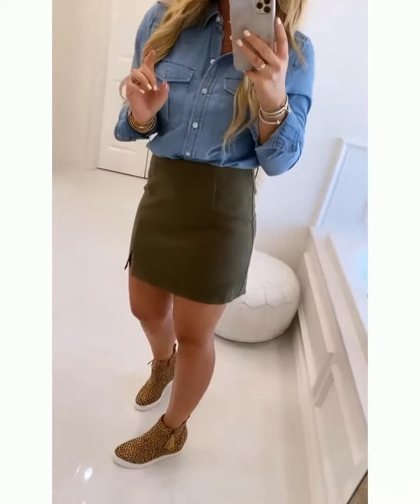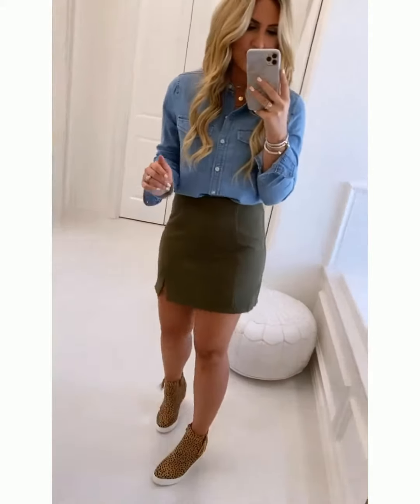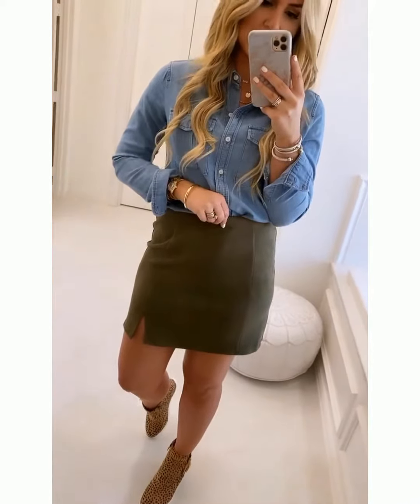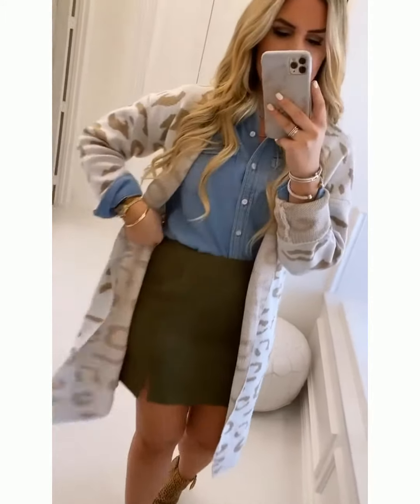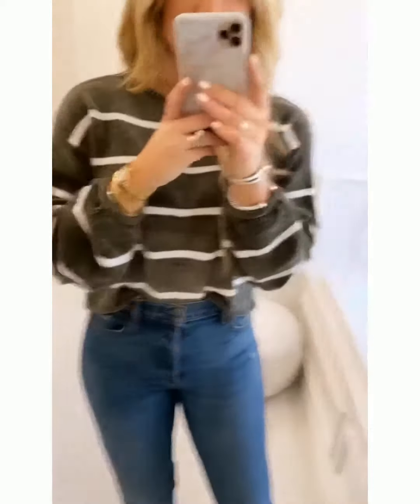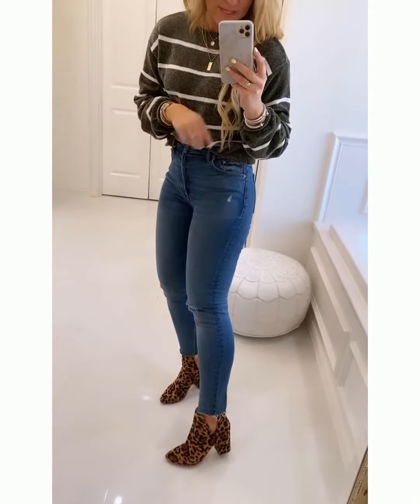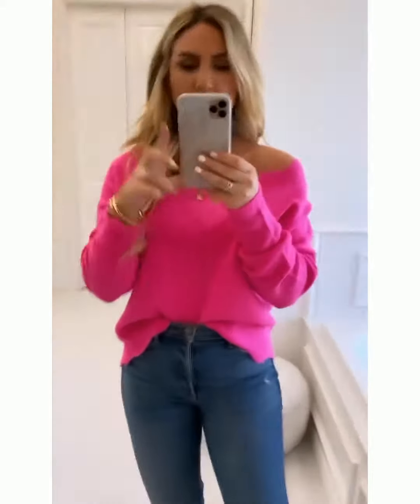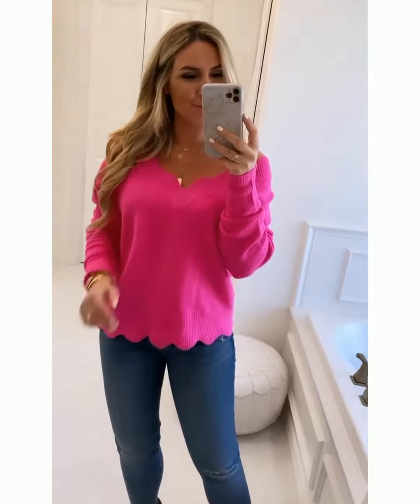SOHO Style Collaborations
A modern boutique experience offering the latest in fashion from today's stylefluencers.